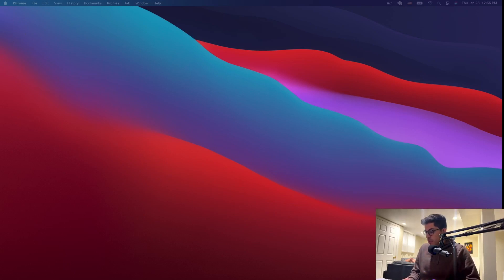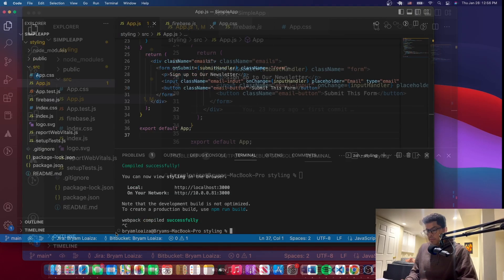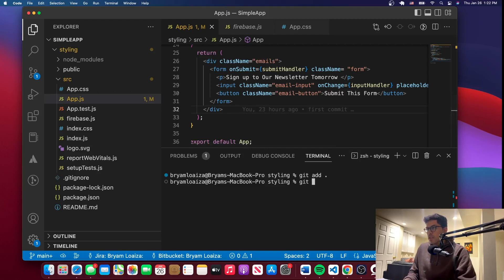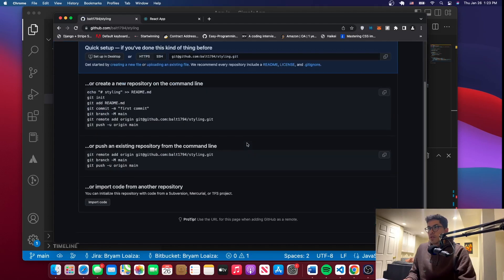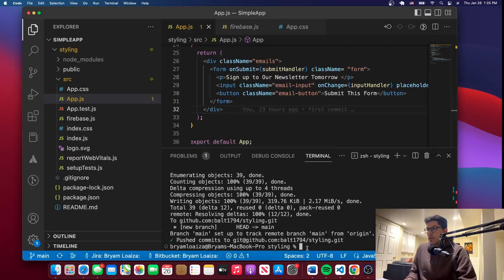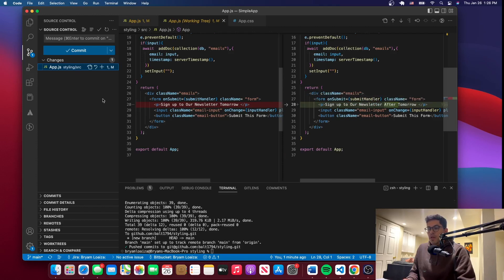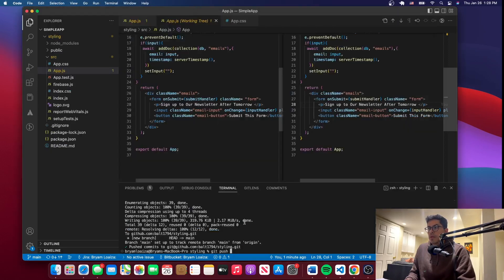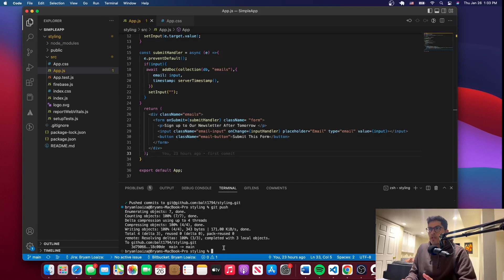How to Push a Local Project to Github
In this tutorial, I will be showing you how to push a local repository/project to Github by using the terminal line in Visual Studio Code.